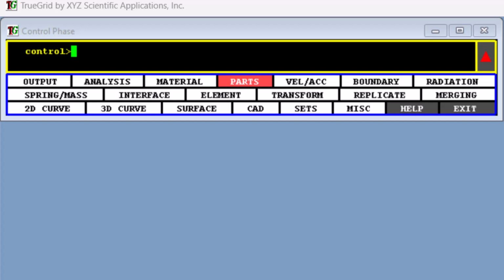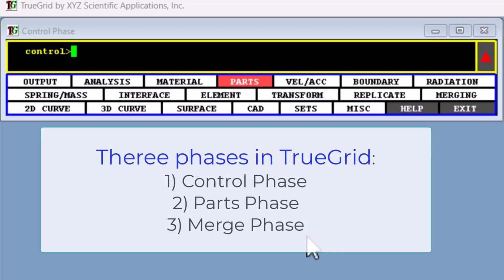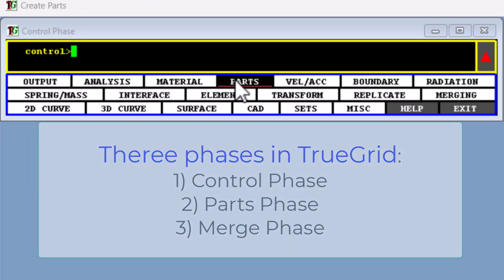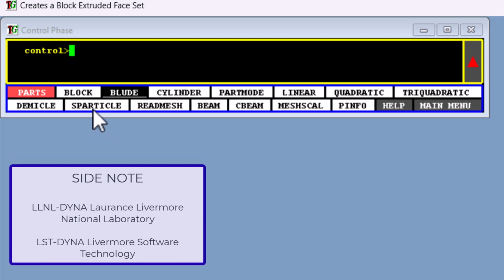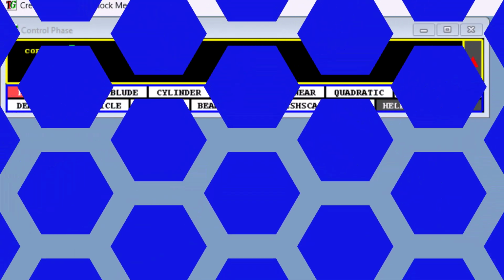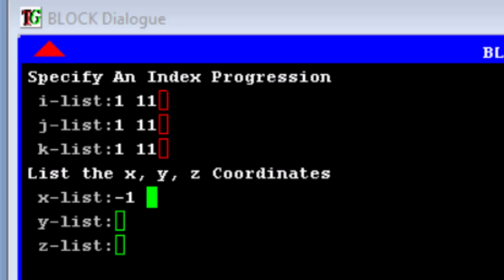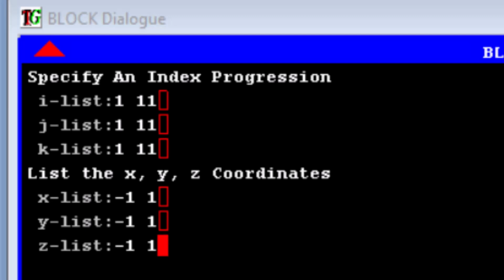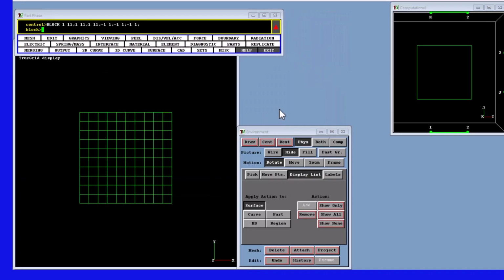Building Blocks - TrueGrid Quick Tutorials